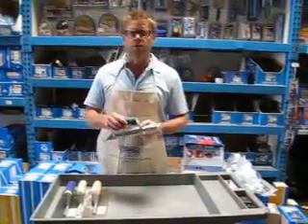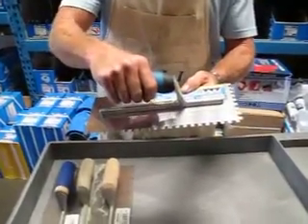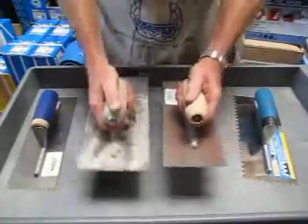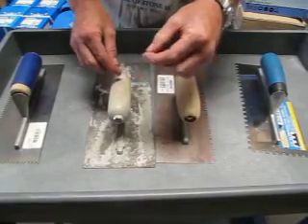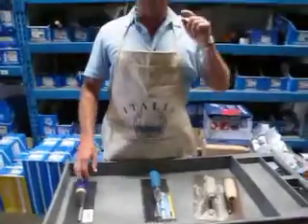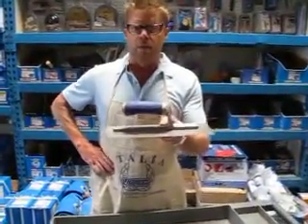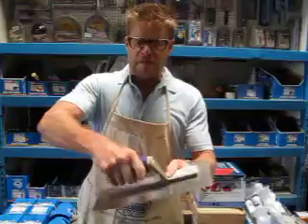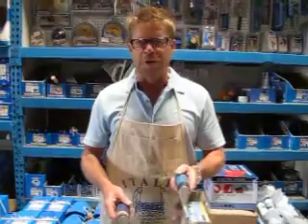14 55SS Troxell USA stainless Steel notch trowels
Troxell Stainless steel trowels won't rust and last longer than tempered steel trowels. The rubber grip provides better grip and prevents hand fatigue.